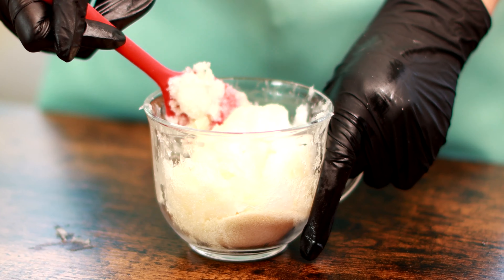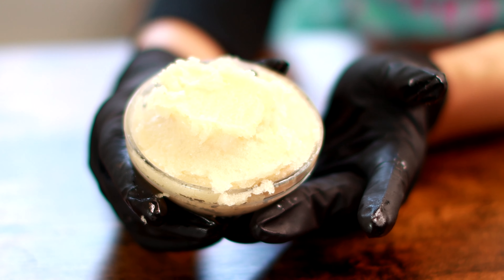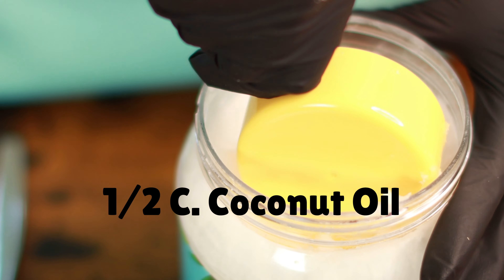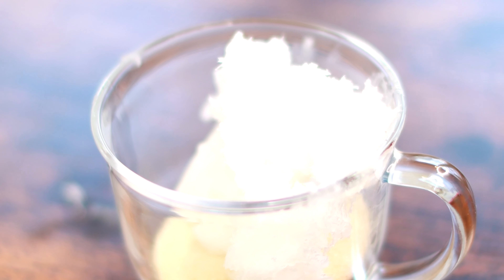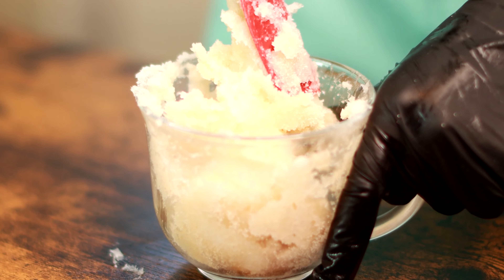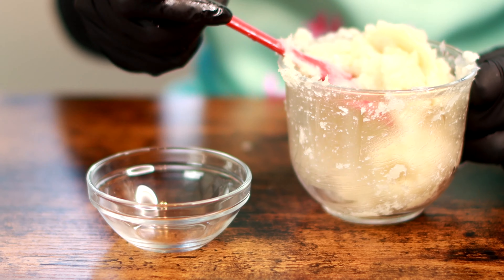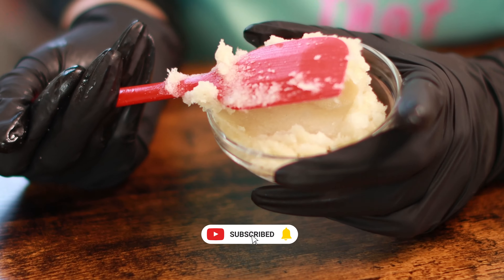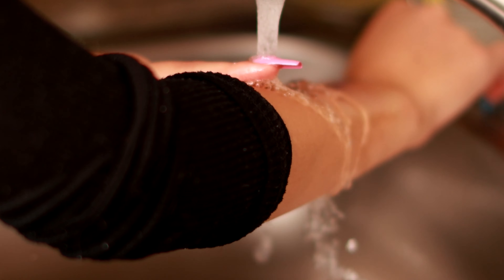DIY Coconut Oil and Cane Sugar Facial Scrub at Home – All Natural and Vegan Friendly Ingredients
In this video, I'll show you how to make DIY coconut oil and cane sugar facial scrub at home. This recipe is all natural and vegan friendly. It’s very easy to make at home with vegan friendly ingredients. It will help your face glow with its natural exfoliating formula.

I hope you have a wonderful day! I always appreciate your support, thank you!

🥣 INGREDIENTS 🥣

½ cup of solidified coconut oil
½ cup of cane sugar

*** Your fantastic name is getting a shoutout in my next video.

 ❓ QUESTION ❓
○ Have a question about my body butters or anything else? Post in the comment section below this video!

○ This video is for informational and educational purposes only. It is not intended to be a substitute for professional medical advice, and it should not be relied on as health or personal advice, always seek the guidance of your doctor or other qualified health professional with any questions you may have regarding your health or a medical condition.

I am part of an affiliate network and receive compensation for sending traffic to partner sites that let you help support the channel at no extra cost so I can continue to provide you with free content each week. The content in this video is accurate as of the posting date, and some of the offers mentioned may not be longer available.